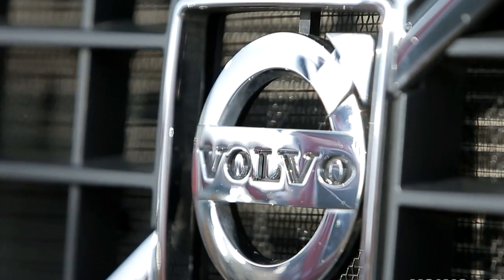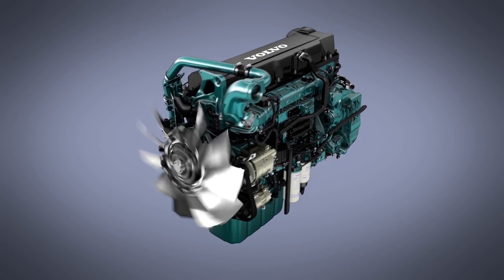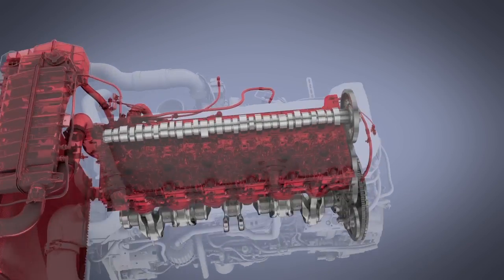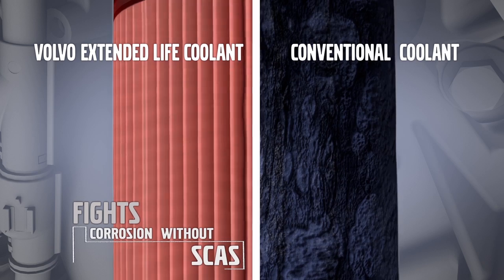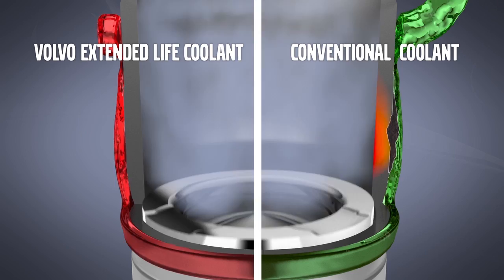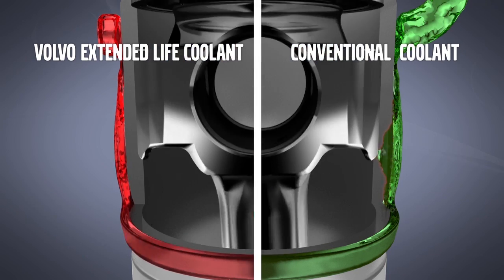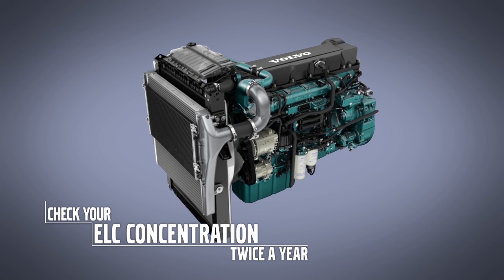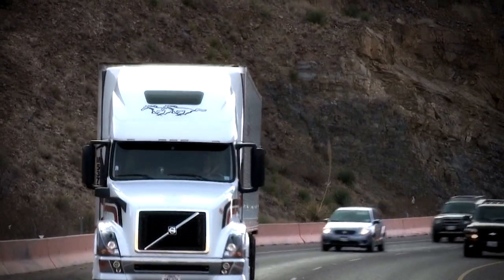Volvo Trucks - Cooling System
Today's diesel engines demand more from coolant than ever before. Volvo Extended Life Coolant is engineered with patented technology to provide the most effective cooling protection for your Volvo truck's engine. Learn what separates Volvo Coolant from the competition in this video.